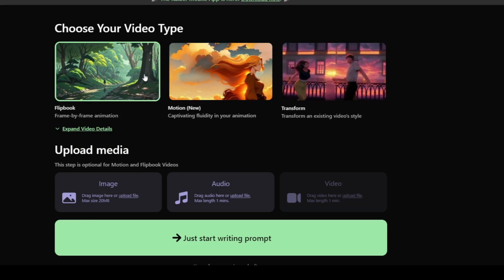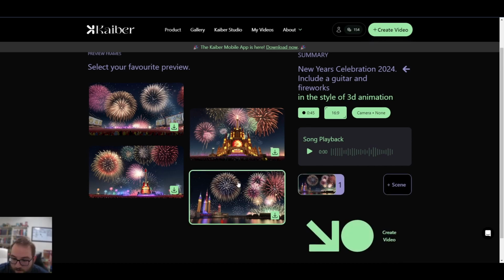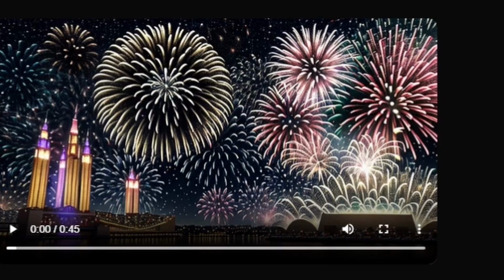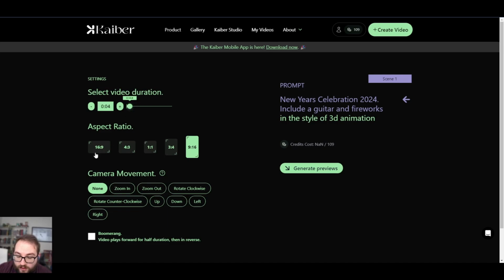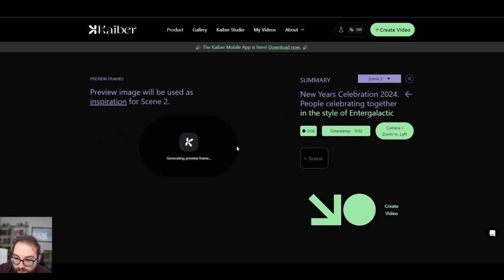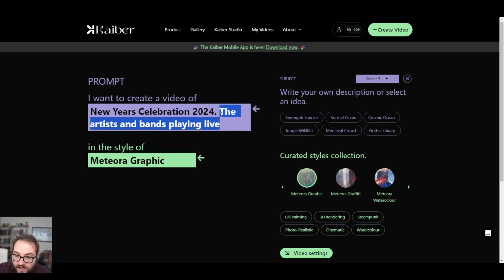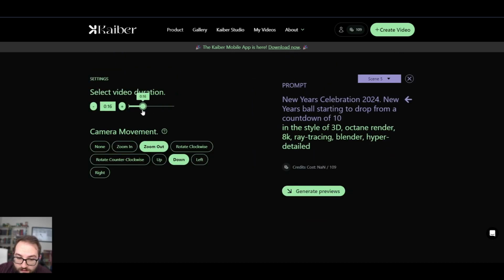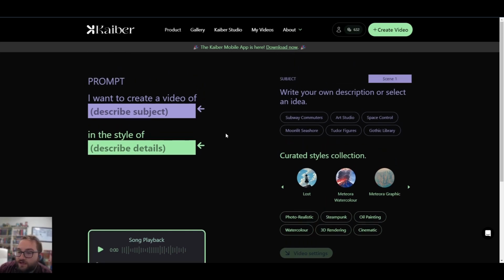Create a Music Video in MINUTES Using KAIBER AI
In this video, I will show you how to create an AI music video using Kaiber. Get ready to take your music videos to the next level with this cutting-edge technology! Kaiber is the perfect tool for musicians and creators who want to add a unique and futuristic touch to their music videos. Follow along as I walk you through the steps of creating your very own AI music video with Kaiber. Let's make something truly innovative and memorable together! Create an AI Music Video with Kaiber!

00:00 Intro
00:12 Suno Song
00:22 Pika
00:29 Runway
00:42 Kaiber Walkthrough
12:05 Oops
12:45 Finished Music Video
13:31 Outro